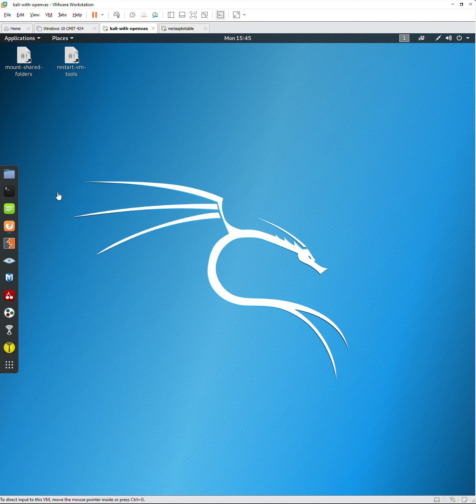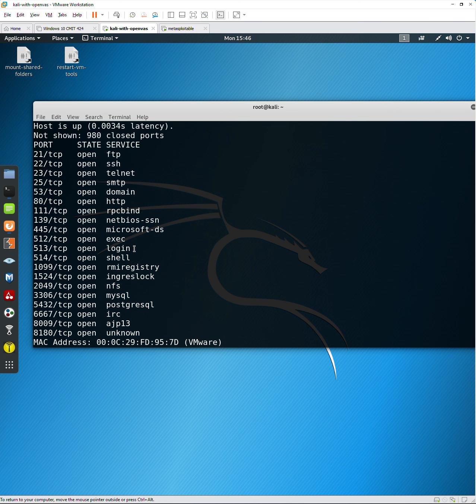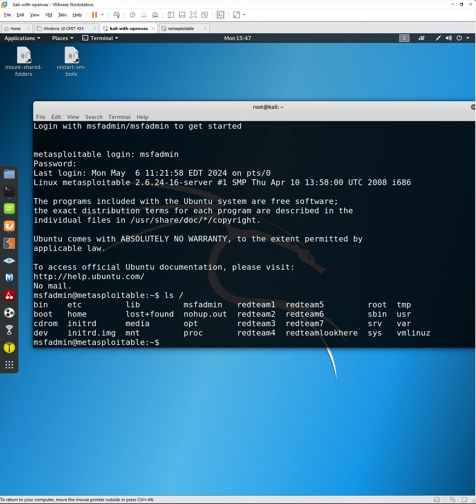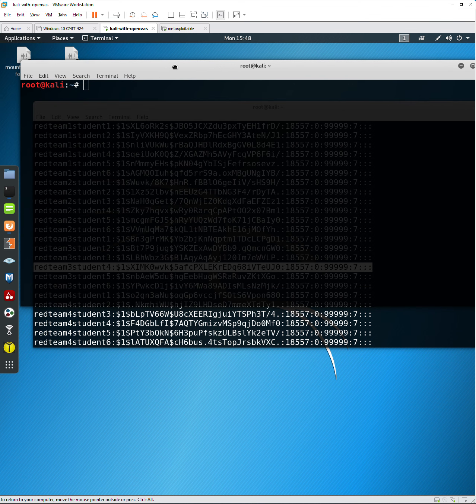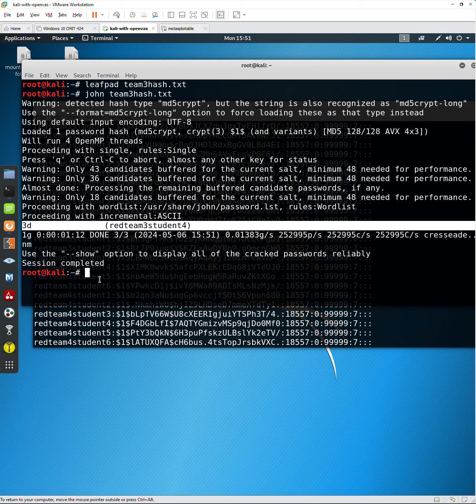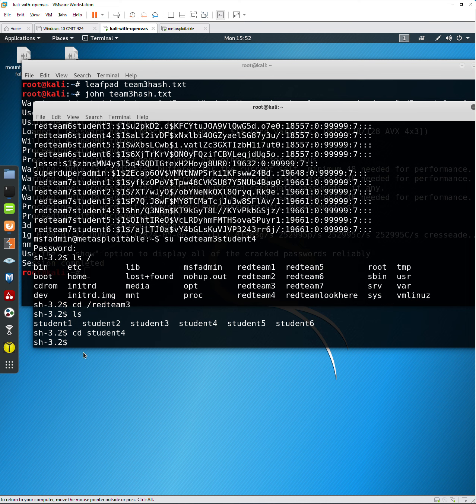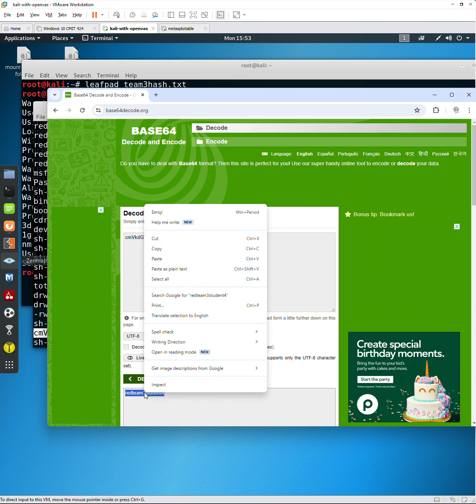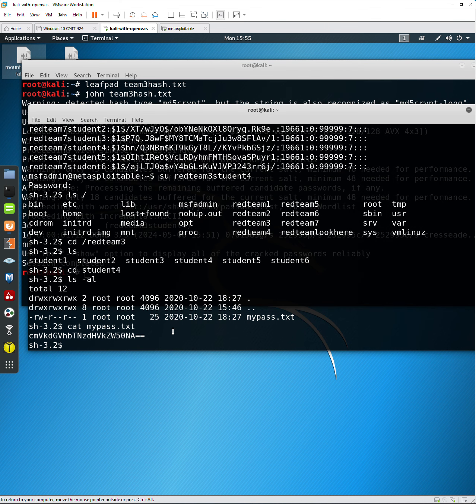Pentest Demo Telnet